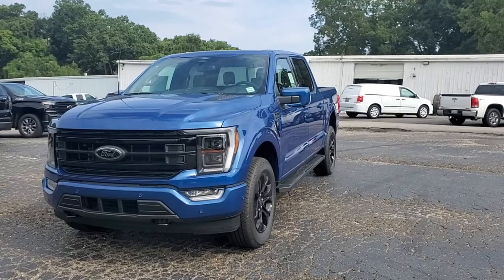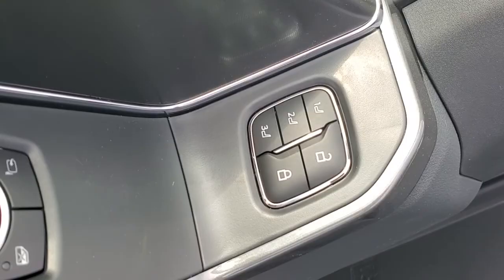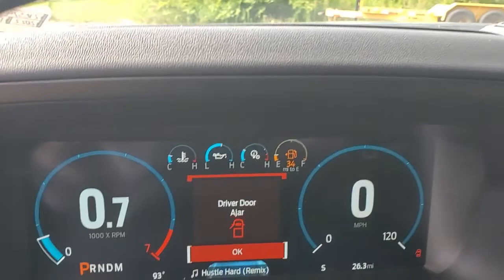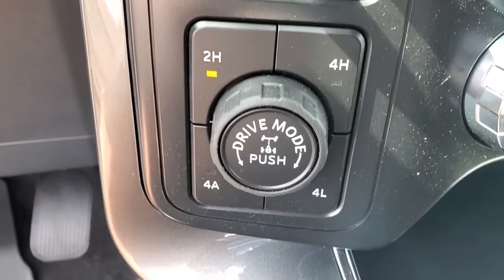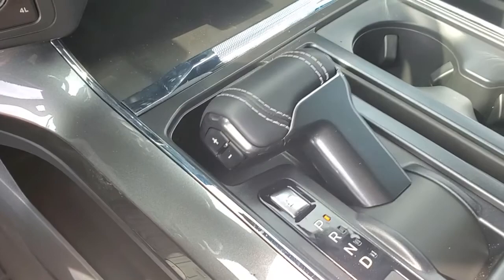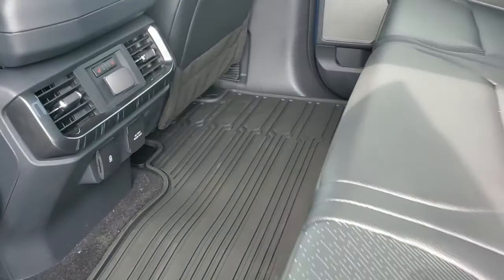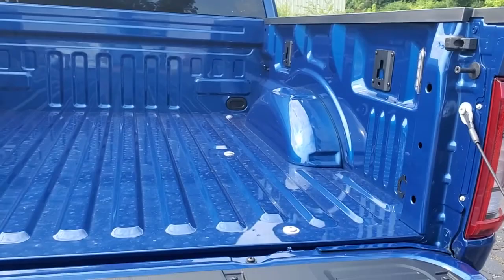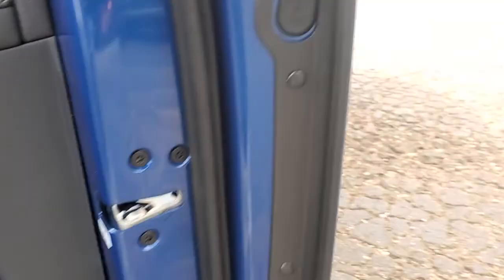2022 FORD F150 LARIAT FX4